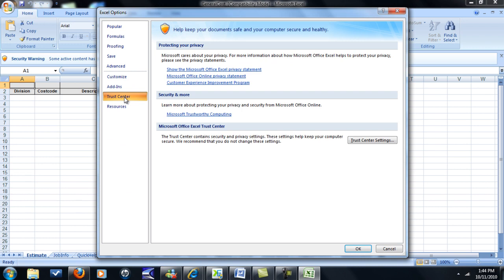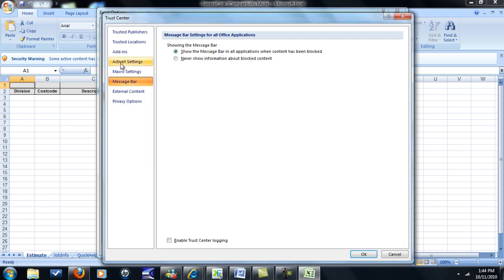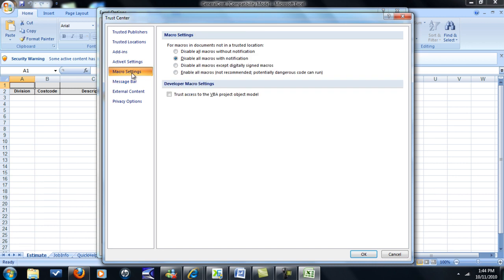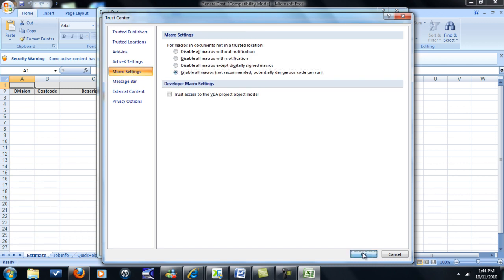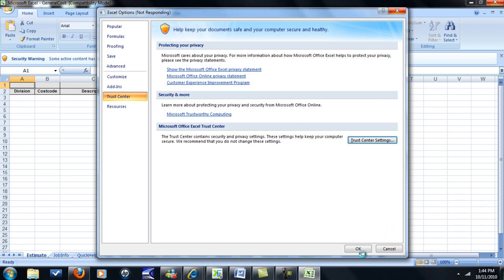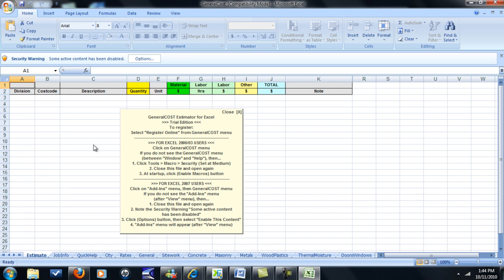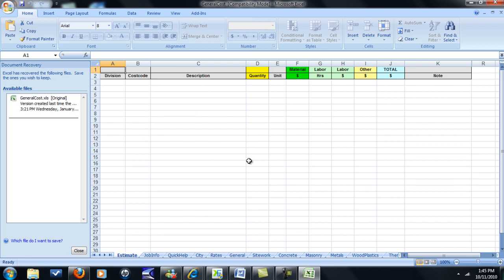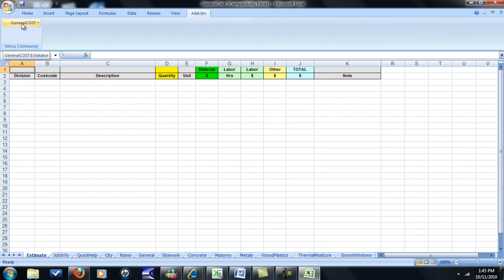cost estimate spreadsheet.mp4